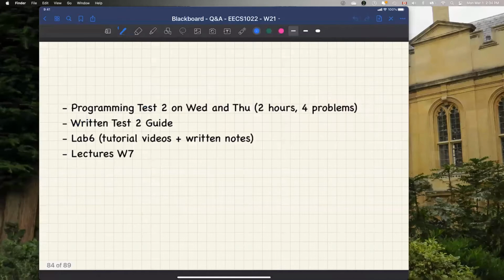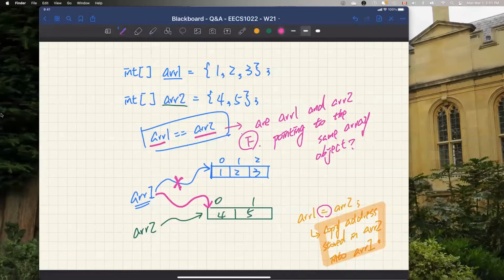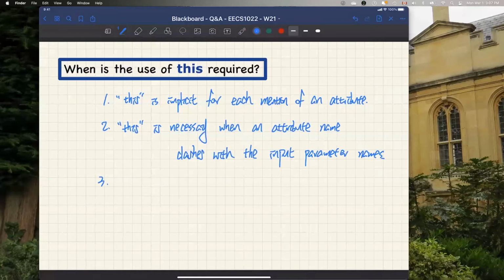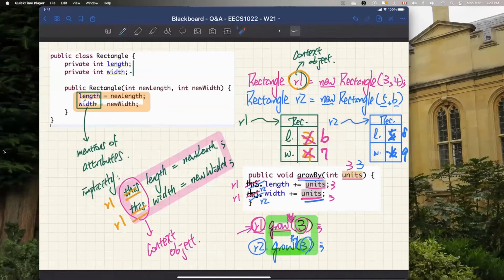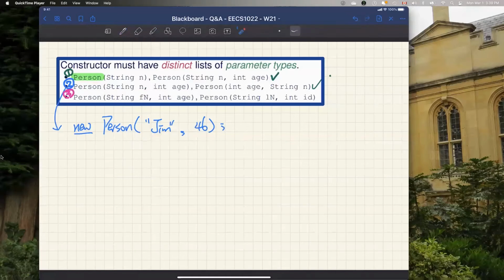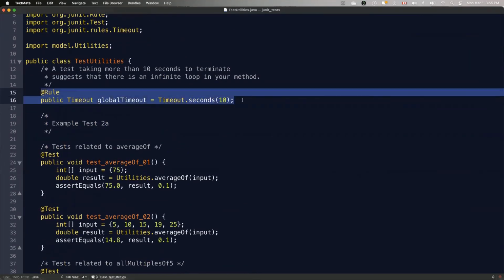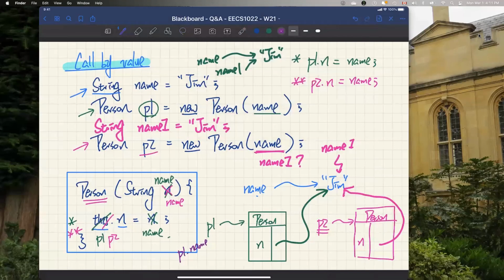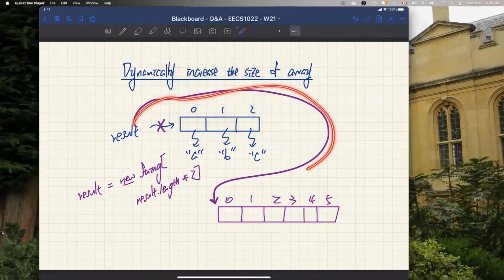[HD] EECS1022 W21 - Q&A - Lectures W6 - Mar. 1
00:01:05 - Programming Test 2 Info, Lab6 Notes, Written Test 2 Guide
00:06:59 - Comparing Array Objects (References vs. Content)
00:24:26 - Is String a Reference Type?
00:25:56 - When to Use an Import Statement?
00:31:17 - When Is the Use of Keyword `this` Required?
01:01:07 - Importance of Visualizing and Tracing OO Programs
01:02:17 - Distinct Lists of Parameter Types
01:07:47 - Changes Happening Between Two Identical Accessor Calls
01:13:56 - Visualizing String-Typed Attributes
01:20:03 - Debugging Practice Tests (by Removing the Timeout Rule)
01:23:06 - Passing String Objects as Arguments
01:44:13 - Dynamically Resizing an Array